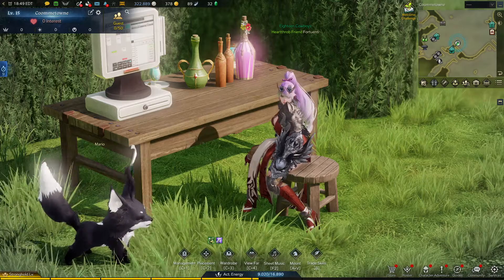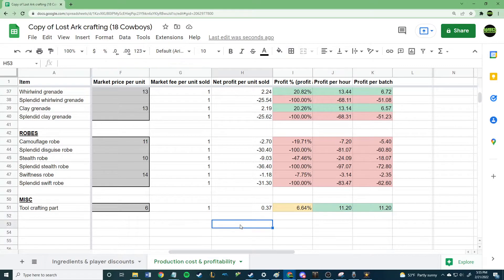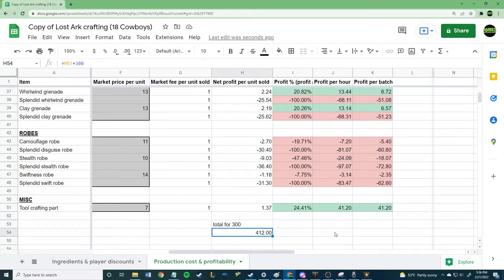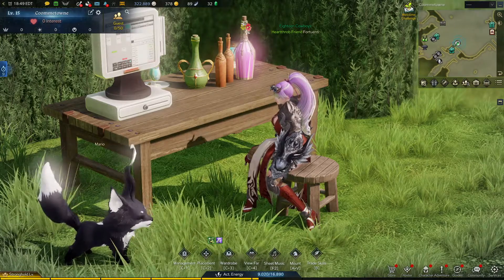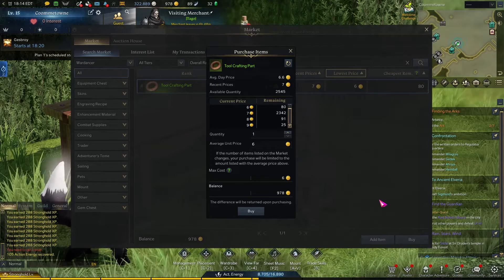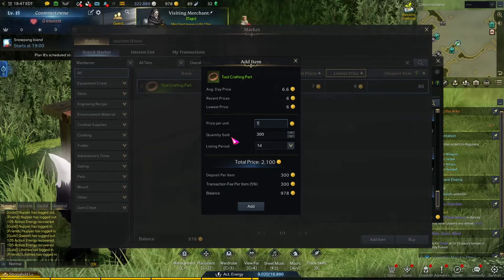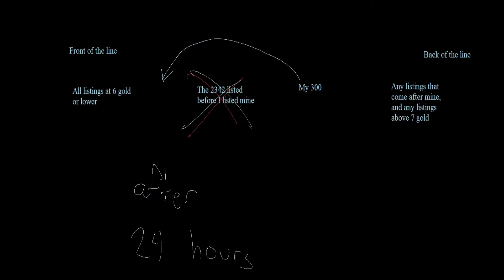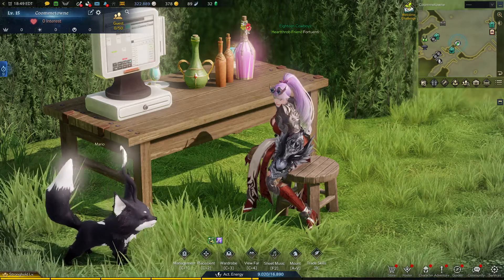A surprising reason to use 3-day market listings in Lost Ark